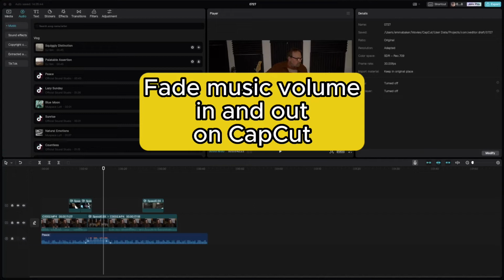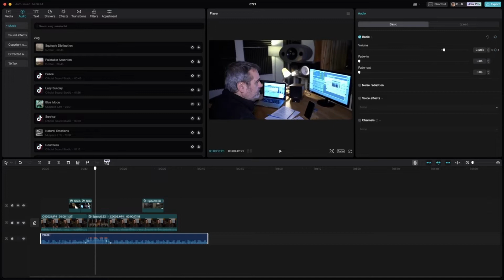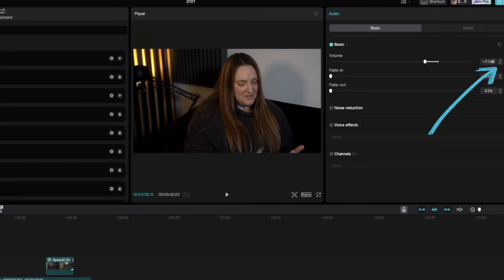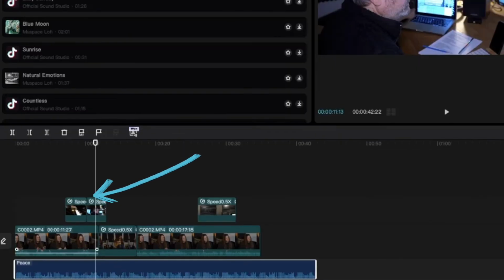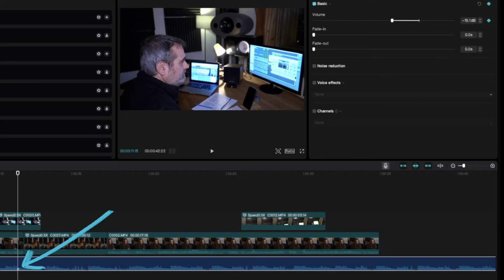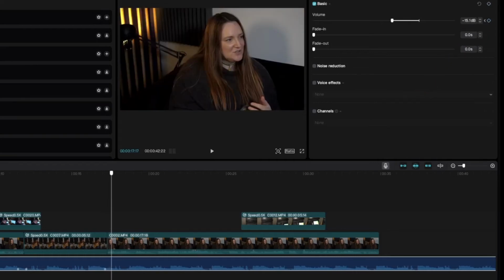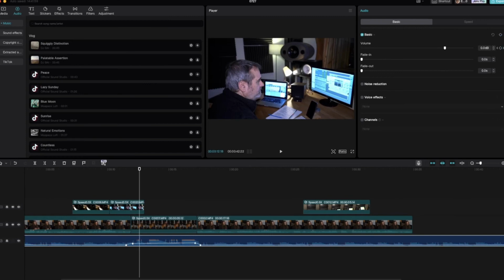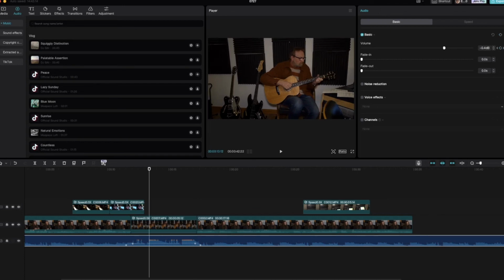How to fade music volume up and down in CapCut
Use keyframes to change the volume of your music track at specified points in your video.  This is really useful for interview or presenter videos where you want the volume low when people are speaking but you want to boost the volume when just showing visual b-roll.

00:00 Introduction: what the final volume envelope looks like
00:17 When should you use this tool?
00:58 Two ways to adjust the volume in Capcut
2:02 Adding keyframes
4:28 Increasing the volume on specific keyframes
4:52 Fine tune the volume of keyframes